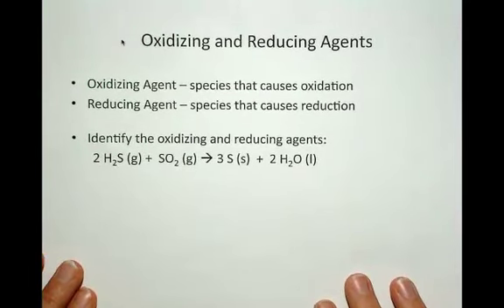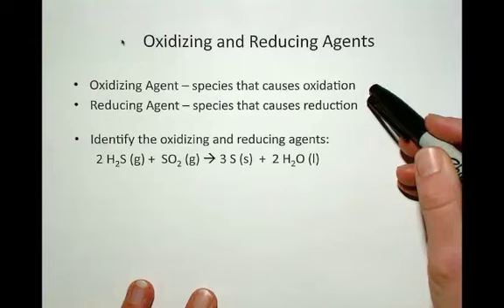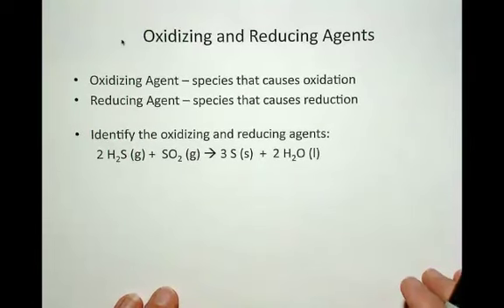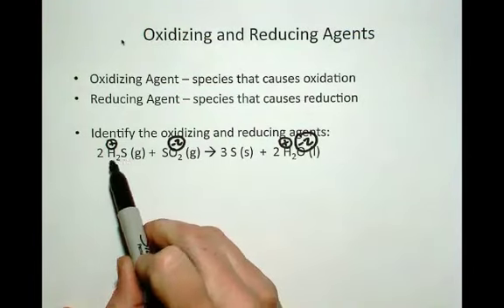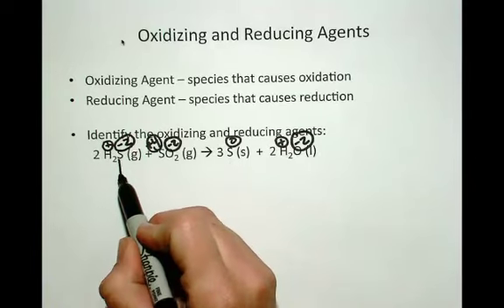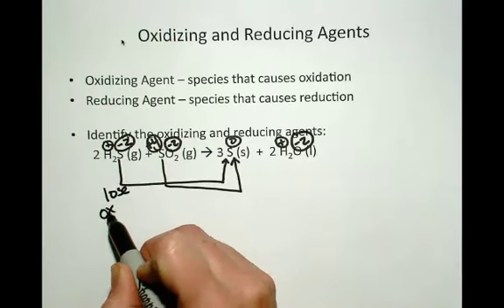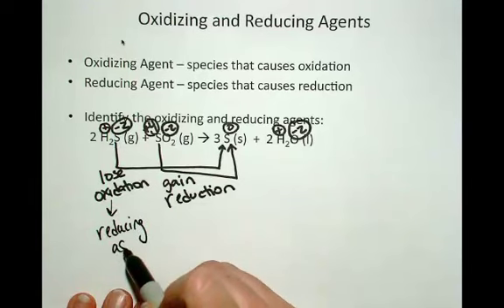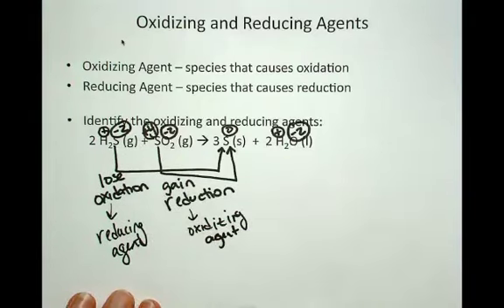REDOX3-V2 Oxidizing and Reducing Agents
This short video describes the terms oxidizing agent and reducing agent.